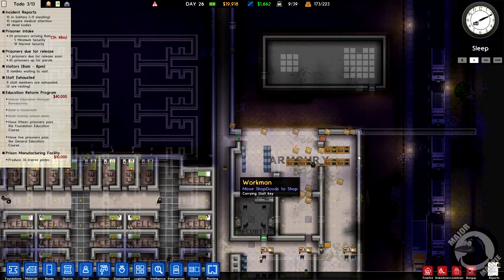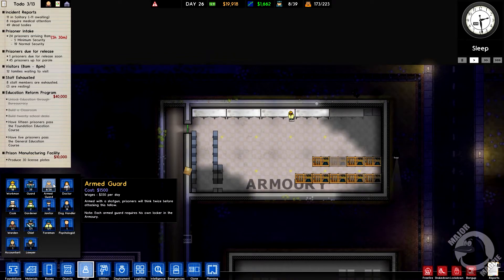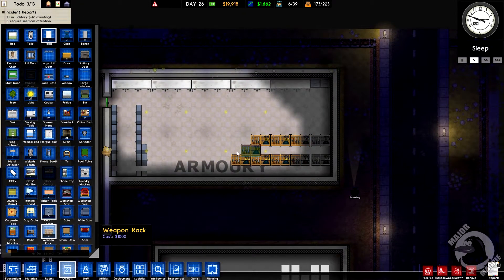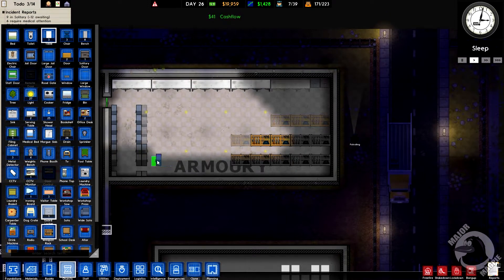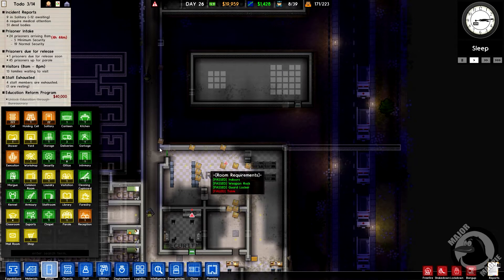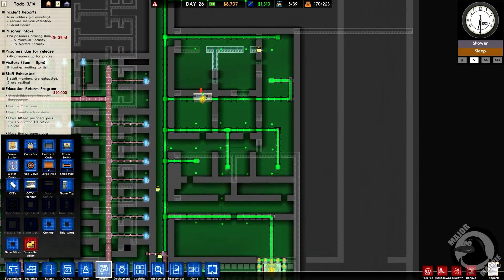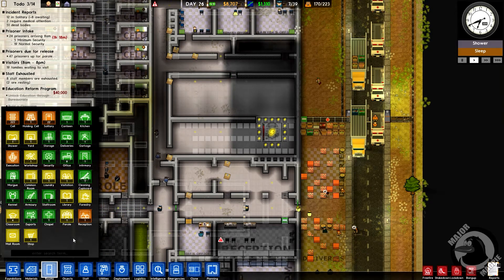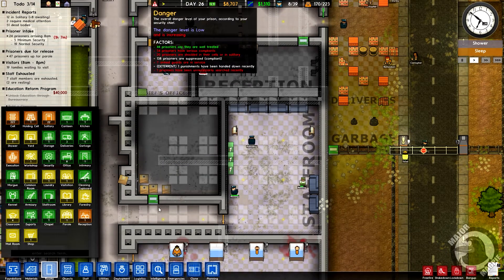Prison Architect Ep 35 - A Bigger Better Armoury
In this episode we lay down pretty much all of the remaining foundations currently planned out for Magpie Penitentiary, we try to figure out how to make the shop work and our armed guards get treat to a much bigger armoury

Music Used in this video:

Rton Arpeg
By
J.T.Na

Big Thanks To Position Music and Freedom!